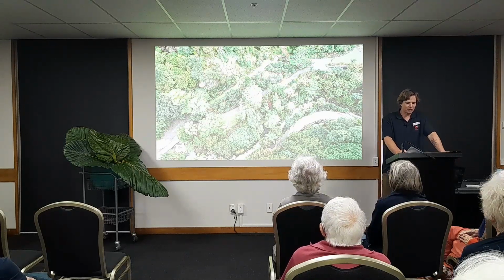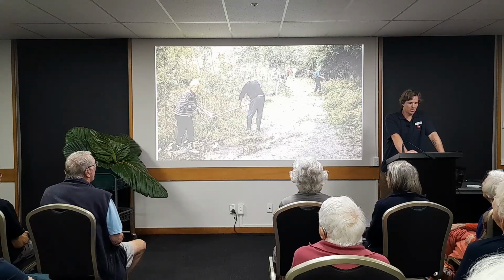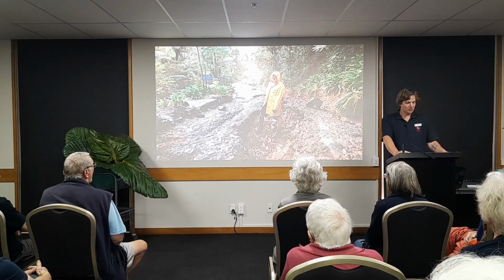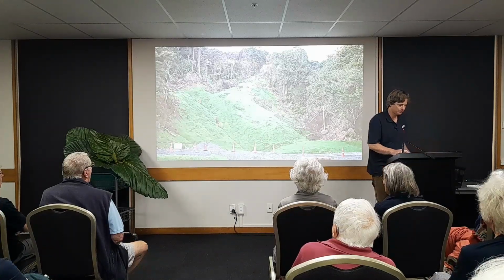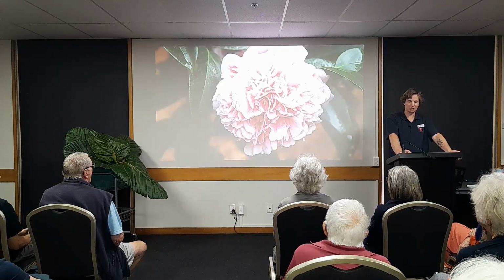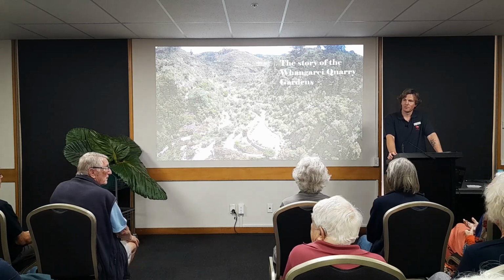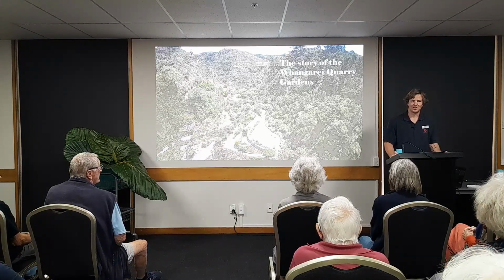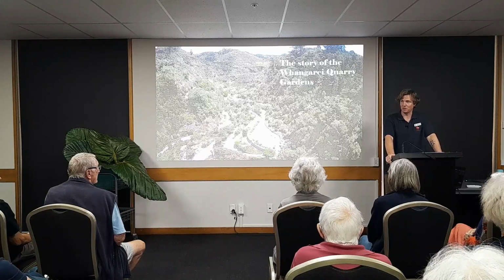Whangārei Quarry Gardens by Thomas Nance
Recording of a presentation as a part of the Heritage Talk Series held 29 November 2023 in the Cafler Suite, Forum North.

Thomas Nance, manager of the Quarry Gardens, takes you through the varied history of the 25-hectare site in the Western Hills of Whangārei. From a stone quarry developed in the 1940s by Hardie Brothers that supplied the district with roading aggregate, to five-star public gardens, created and managed by volunteers. Thomas also talks about the challenges of maintaining public gardens on a difficult site with rock falls, fires, flooding and slips.